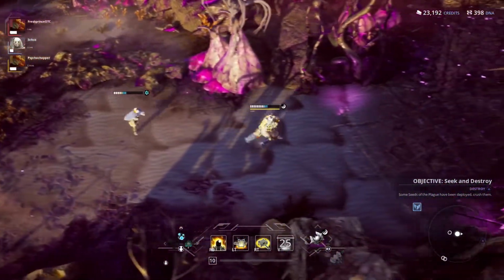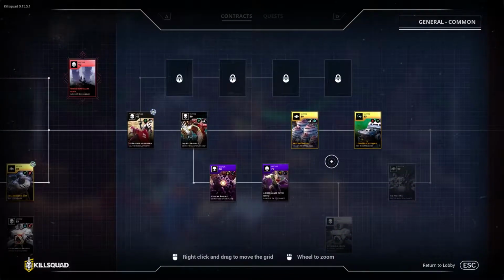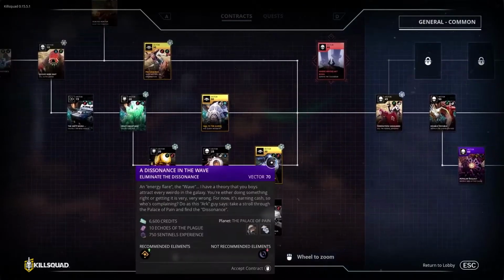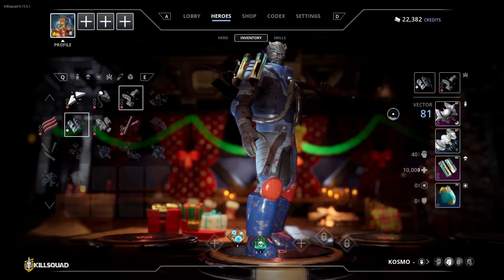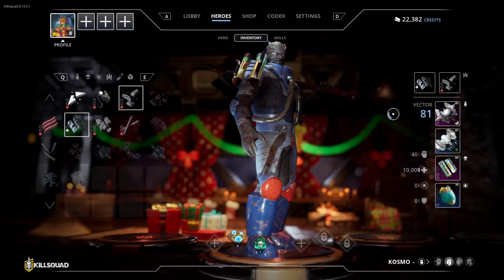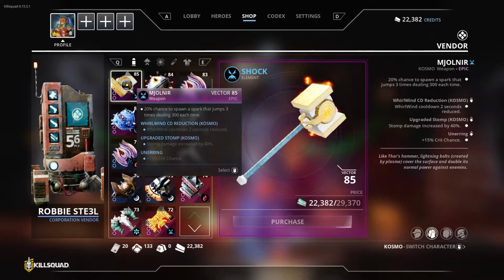Killsquad New Player Builds Explained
The hardest thing to understand when you are starting out in Killsquad is what build you should be using. In this video, we discuss what build you should be focused on, no matter what character you are using. This video will absolutely help you save time when your first starting out.

Visit another channel and let them know I sent you!